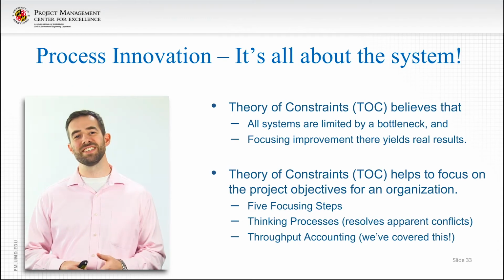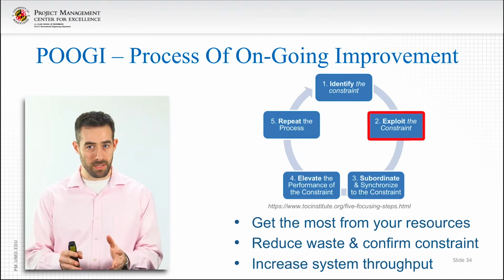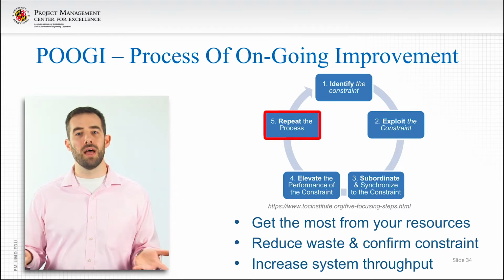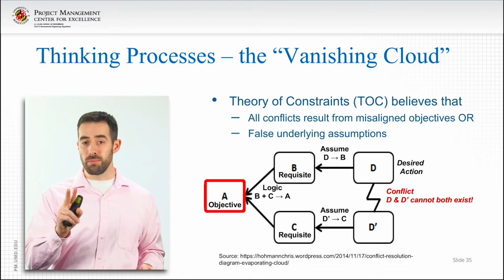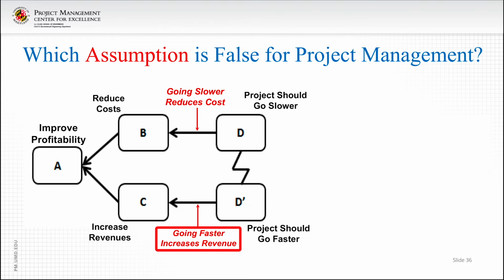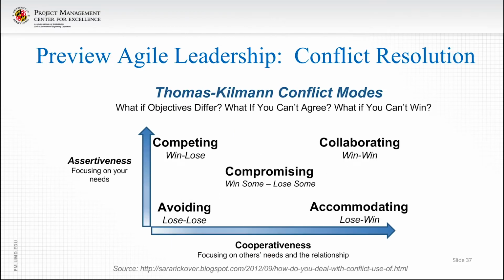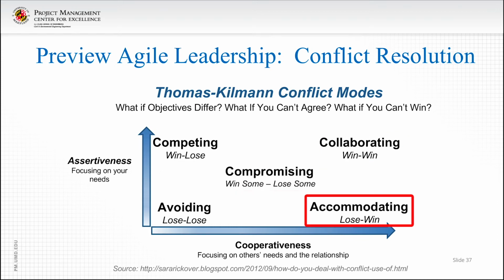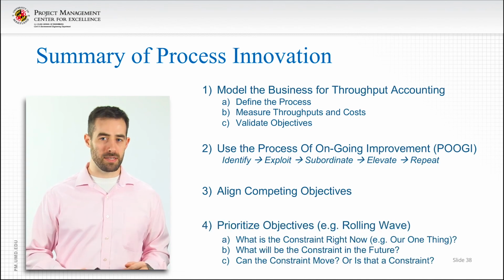Agile Innovation Course - Lesson 5 - Process Innovation